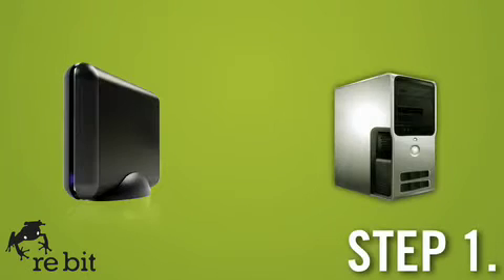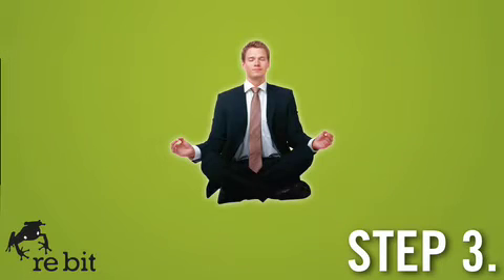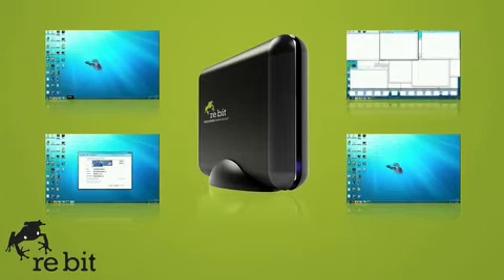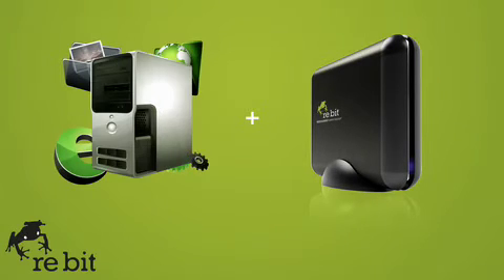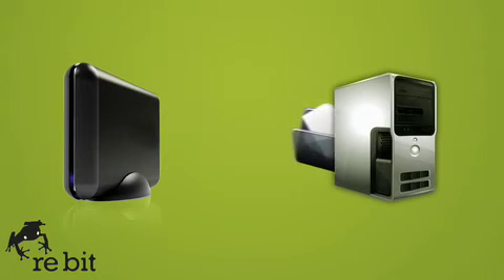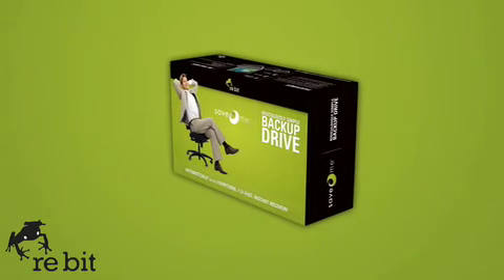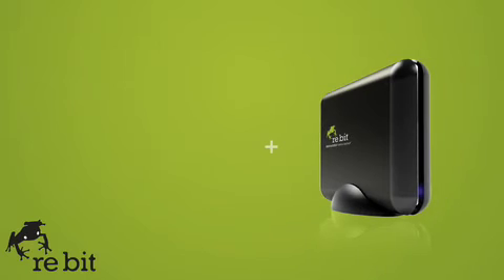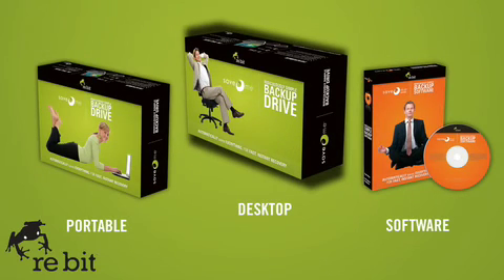Rebit --Ridiculously Simple Automatic PC Backup & Recovery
AUTOMATIC PC BACKUP Rebits Saveme provides a ridiculously simple and complete automatic backup solution for PC users.
Once you plug the SaveMe Backup Drive into your computer's USB port, simply click "ok" to enable its software to run, and that's it!   rebit's SaveMe backs up everything, from pictures to e-mails, even your applications, settings and operating system. You don't do anything. There are no schedules to set, no backup media to set up.Moments after a file is created or deleted, SaveMe will back it up. It will even back up versions of files so that you can recover if you accidentally save over a file. And if you unplug SaveMe, it will automatically catch up from where it left off once you plug it back in again.NEW! Includes SmartSave Personalization Technology! An industry-first, SmartSave automatically and dynamically delivers complete backup and recovery while providing additional storage space for personal files such as music, movies, podcasts and other data. Ridiculously Simple backup by rebit!